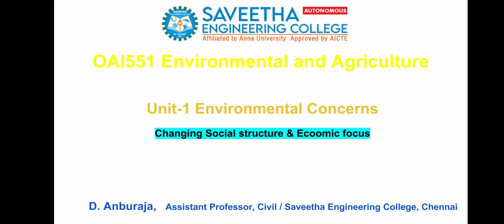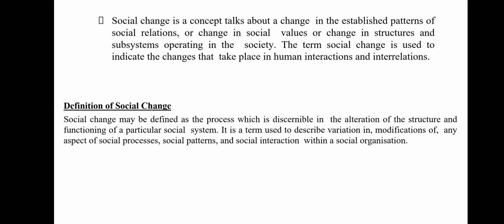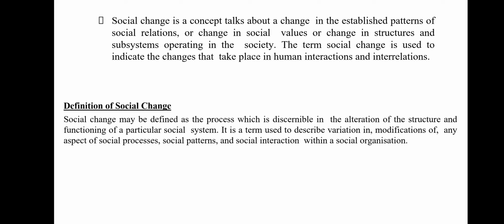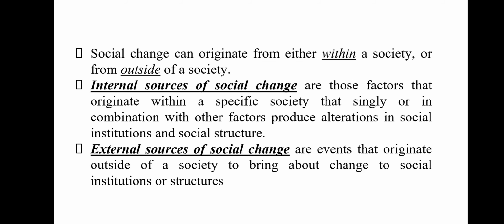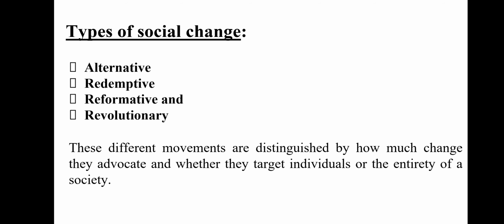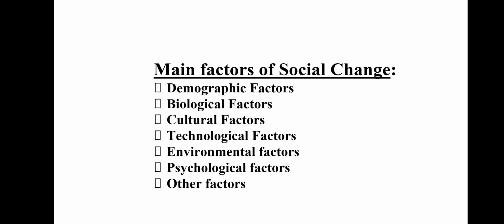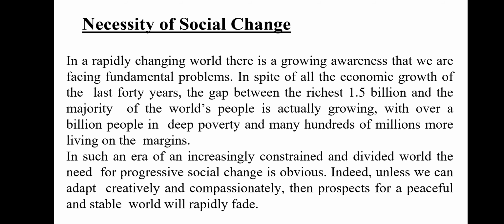Changing Social structure & Economic focus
Unit-1 Environmental concern,  OAI551 Environmental & Agriculture